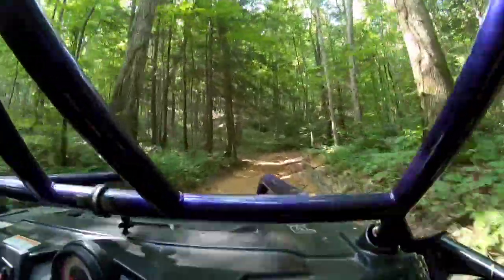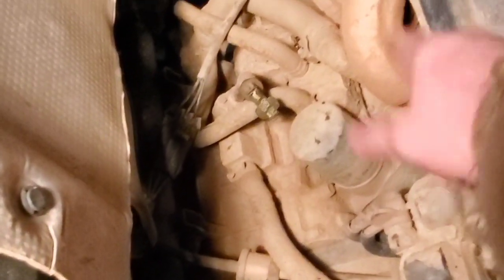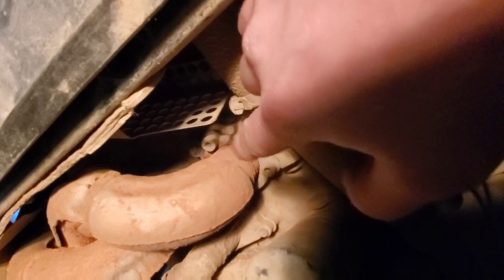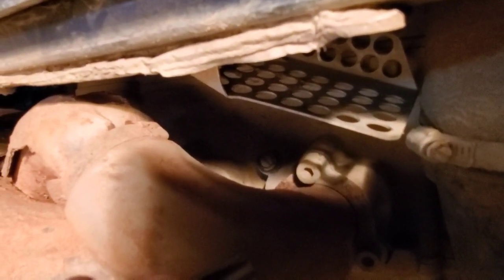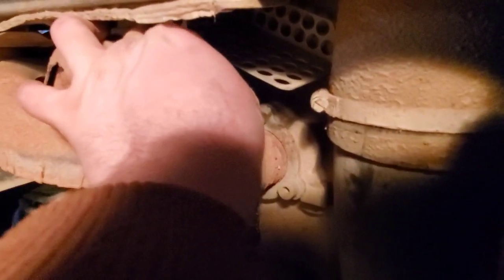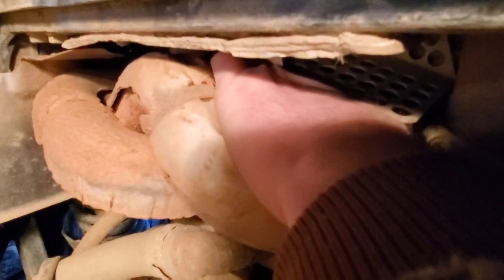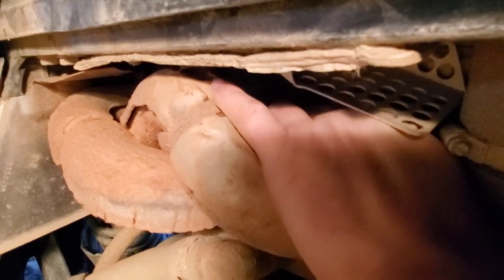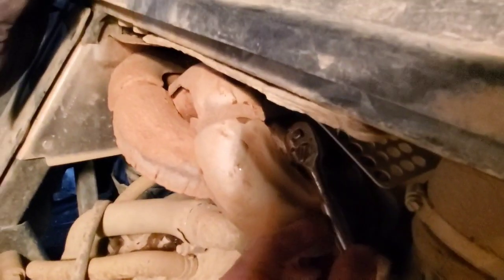Polaris rzr Overheating, getting hot? Free fix? Purge (bleed) air from your 900xp coolant system.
2014 polaris 900xp rzr coolant system bleed